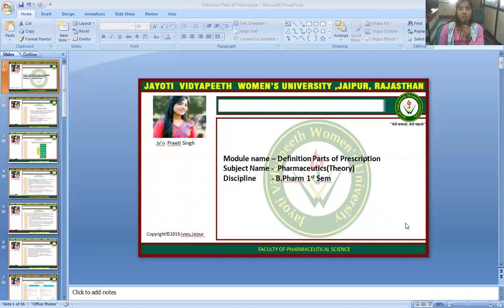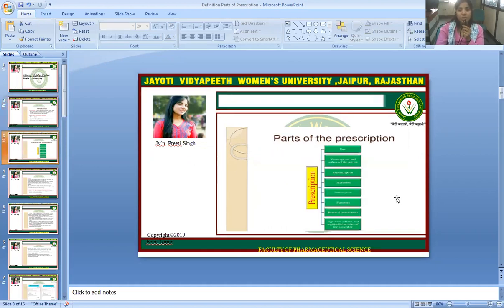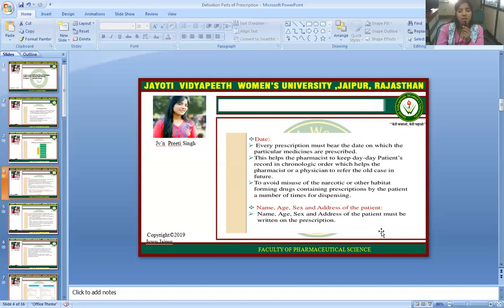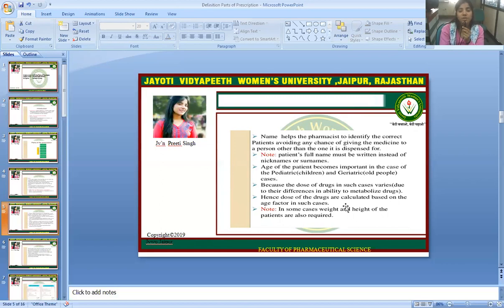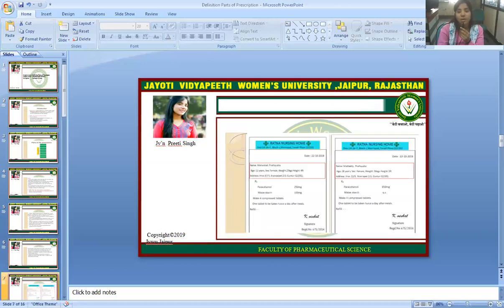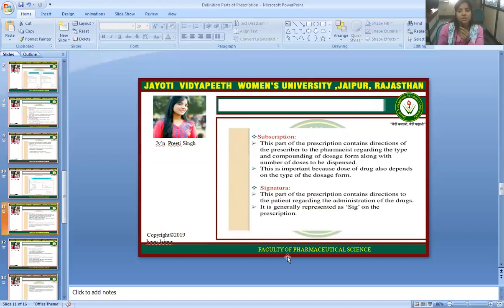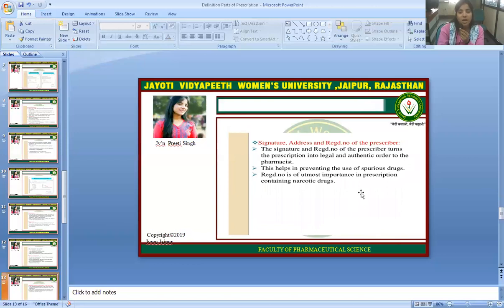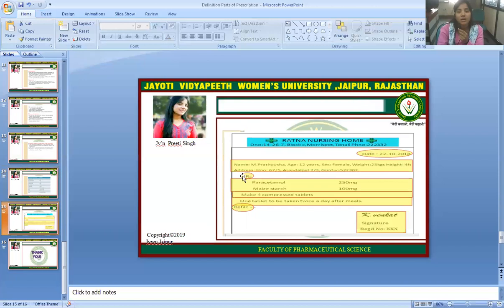JVWU-Definition Parts of Prescription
TOPIC- Definition Parts of Prescription
Course-Pharmaceutics
Program-B.Pharm I Sem